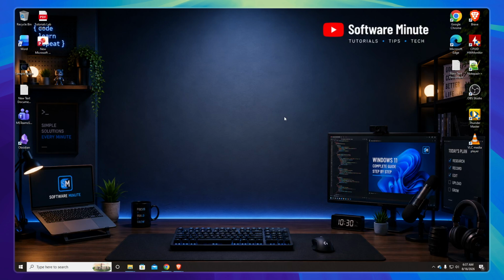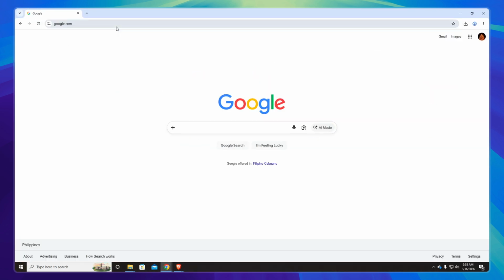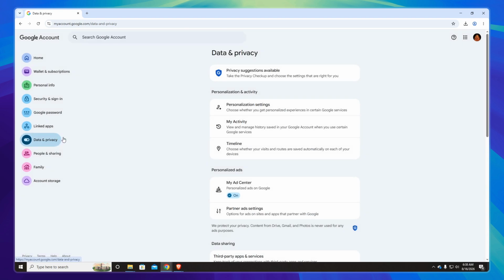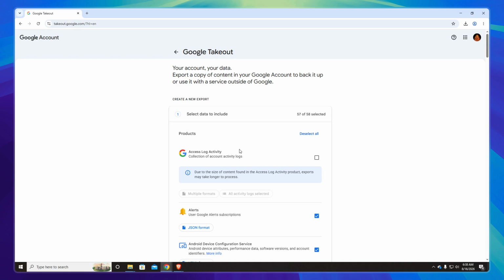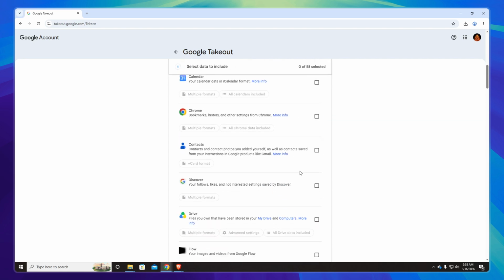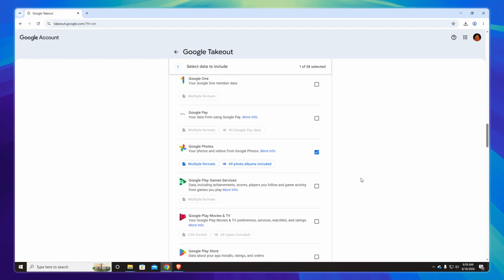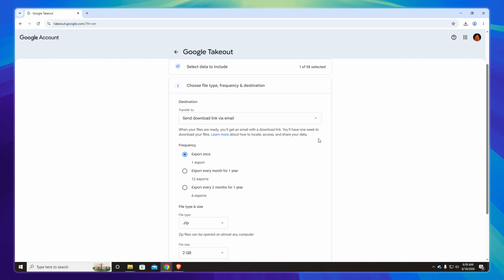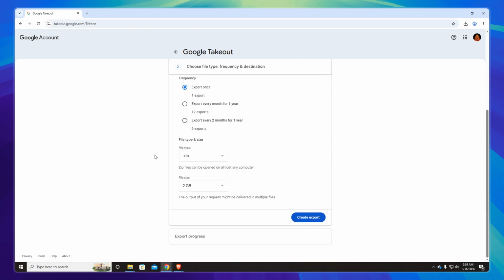How To Transfer Google Photos Data To Drive, Dropbox, Box, And OneDrive | Tutorial 2026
By the end of this video, you’ll know transfer Google Photos to Google Drive, move photos from Google Photos to Dropbox, migrate Google Photos data to Box cloud, export Google Photos library to OneDrive, how to transfer pictures Google Photos Drive, moving images from Google Photos to Dropbox, setup Google Photos data transfer OneDrive, guide to transfer Google Photos content, shift Google Photos library to cloud storage, transfer all Google Photos to Box account, best way to transfer Google Photos, quick tutorial Google Photos to multiple clouds